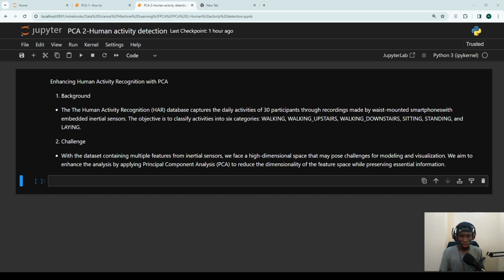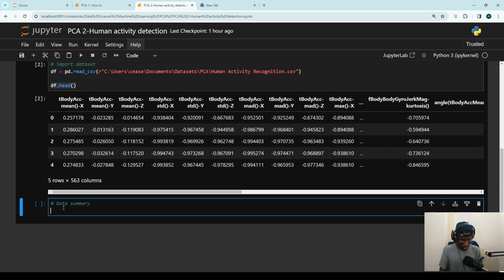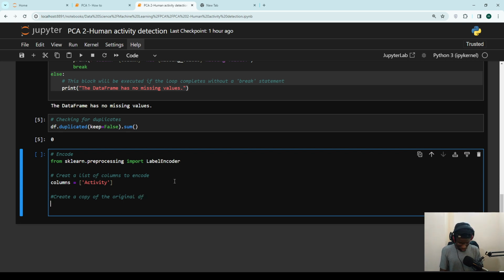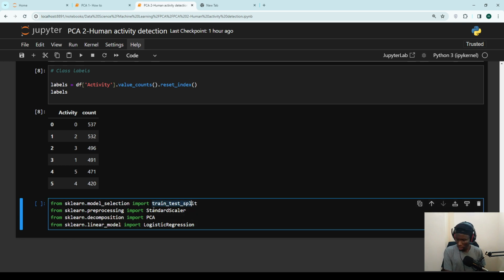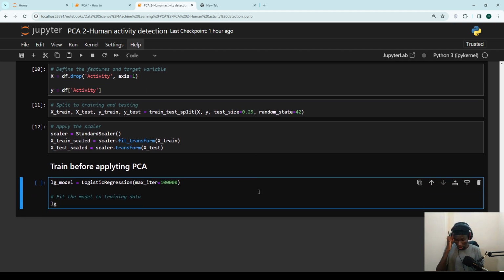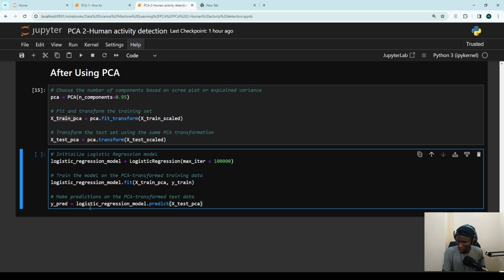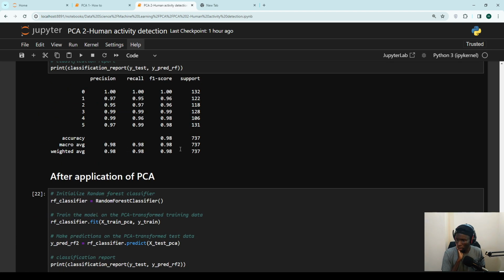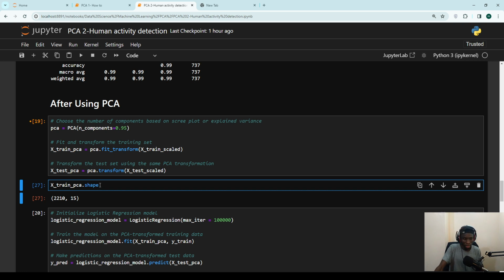Human Activity recognition using PCA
In this video, we'll explore how to use principal component analysis (PCA) in machine learning to recognize human activity. PCA is a powerful dimensionality reduction technique that can help improve the accuracy of our models and make sense of complex data. Watch this video to learn more about PCA and how it can be applied to human activity recognition.